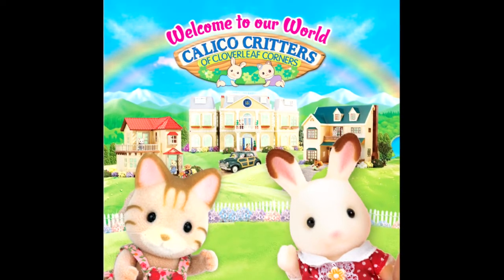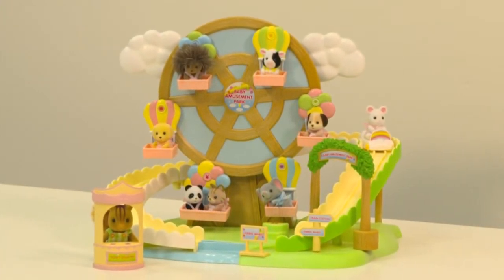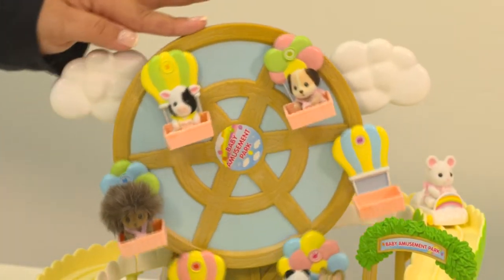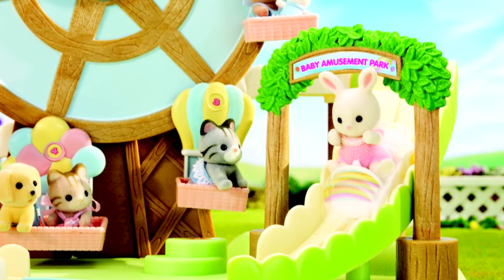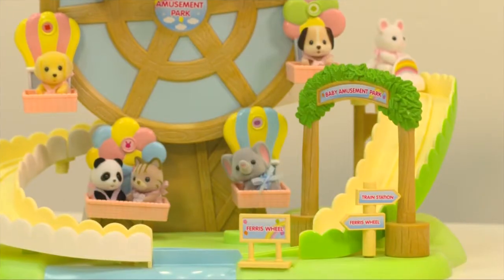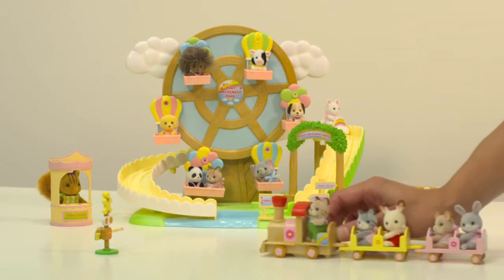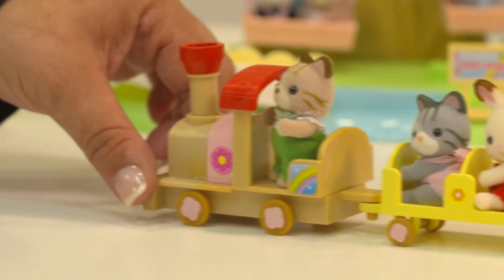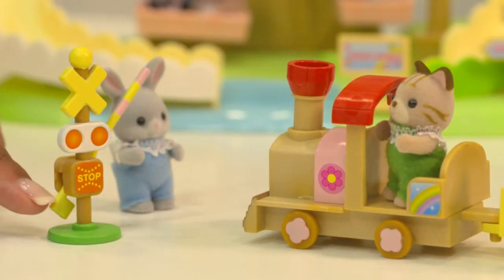Calico Critters Baby Amusement Park and Choo Choo Train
Carnival fun for Calico babies! Rotating ferris wheel has 6 swinging gondolas & a roller coaster car for babies to ride in! Also includes swinging clouds to hang over ferris wheel, park archway, 3 signs, ticket booth, 2 tickets & decorative stickers.